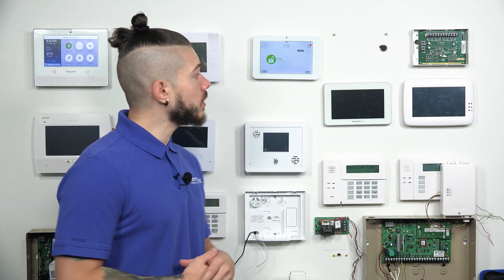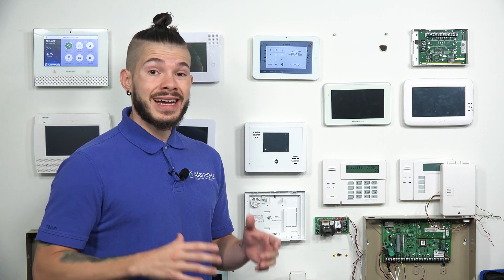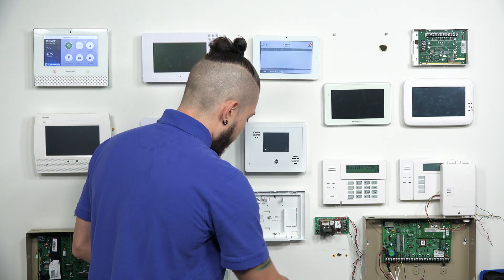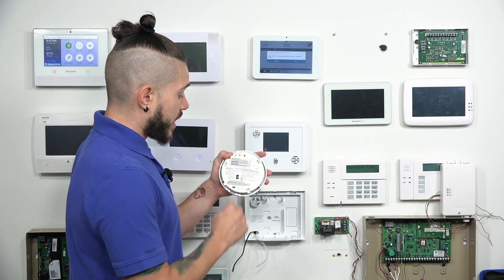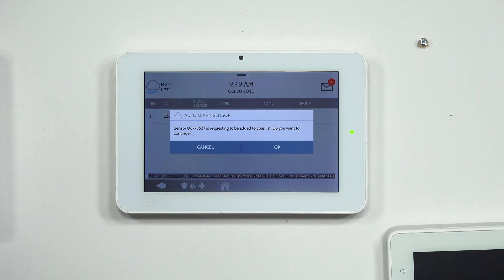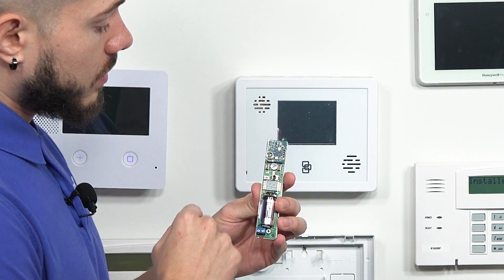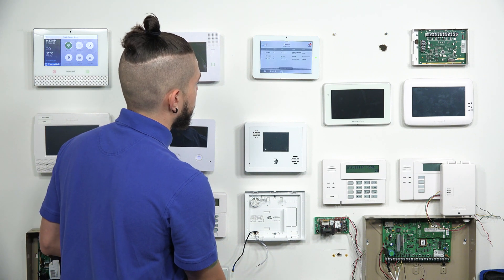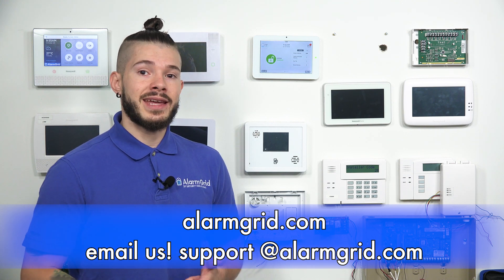Enrolling a PowerG Wireless Sensor to an Alarm Panel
In this video, Jorge from Alarm Grid shows you how to enroll a PowerG Sensor to a compatible alarm system. The PowerG Sensors are wireless devices from DSC. They are often used with sytems like the Qolsys IQ panel 2 Plus, the DSC Iotega, and any DSC PowerSeries NEO System with an added PowerG Transceiver Module. The enrollment process involves putting the panel into its wireless enrollment mode and then activating the auto-enrollment function of the PowerG Sensor. This is typically done by either inserting batteries inside the PowerG Sensor to power it on, or by pressing and holding the device enrollment button until its LED light is solid orange. Refer to the manual for your specific PowerG Sensor to determine the exact auto-enrollment process. Auto-enrollment is almost always recommended over manually enrollment, as it will prevent you from making a mistake when entering the Serial Number for the device. However, there are some rare cases where manual enrollment may be preferred.

PowerG Wireless Sensors support many great features that help to make them some of the truly best security devices on the market today. For one, they offer an exceptional wireless range of up to 2,000 feet away from the panel when used with a Qolsys IQ Panel 2 Plus, and up to 2 km away from a DSC PowerSeries NEO System with an added PowerG Transceiver. The PowerG Sensors are also extremely secure, as they utilize 128-bit AES encryption and Frequency Hopping Spread Spectrum (FHSS) technology for protection. There are all sorts of PowerG Sensors, covering everything from door and window contact sensors, motion sensors, glass break detection sensors, smoke detectors, and more. Many users will make sure to use exclusively PowerG Sensors when setting up a new security system, as they support top-of-the-line technology provide some of the best protection available. And as wireless sensors, most users find them super convenient and easy to set up.